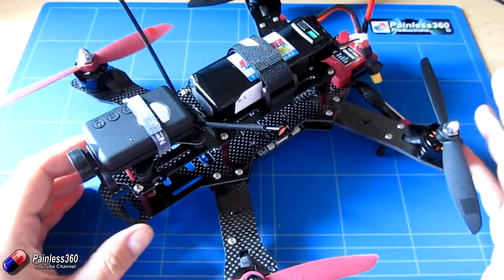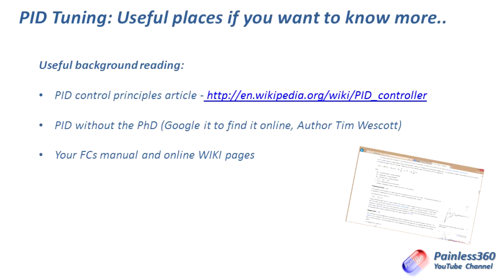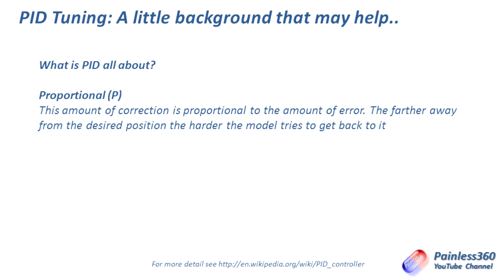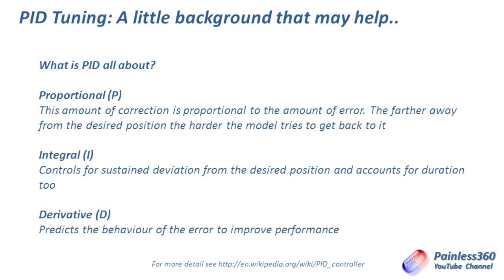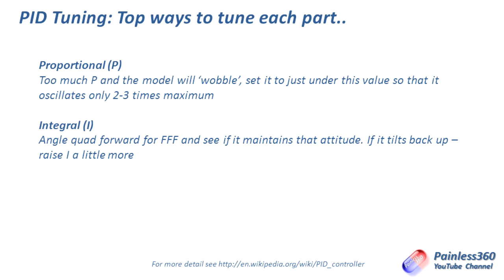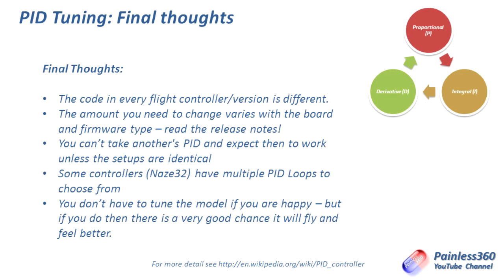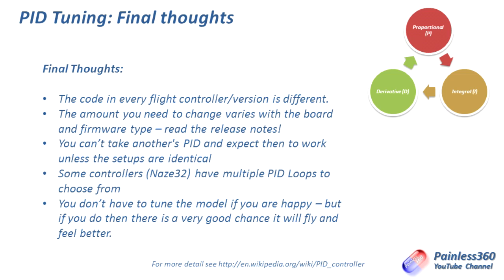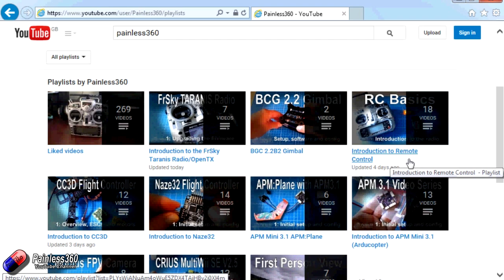Multicopter Tuning - Introduction to PID theory and how to tune your multirotor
In this video we cover how the parts work in a PID loop and then use that know how to look at simple ways we can test if the PID settings are right on our model.

The main party of this video is the same content as one that was a hidden video for subscribers back in the Spring of 2015 but due to the overwhelming demand I've updated the content and added some flight video to help explain the topic.

Understanding how the Proportional, Integral and Derivative parts of the control loops work is vital to helping newer pilots get the best tune they can as quickly as they can.

In this video we cover:
- Introduction (0:02)
- Things to consider (2:32)
- What P, I and D are and how they work (5:03)
- How we can check and tune our PID levels (9:13)
- Things to consider when tuning (12:54)

Happy flying!